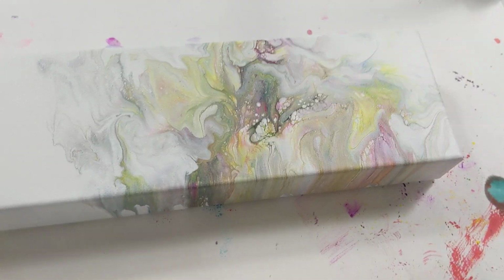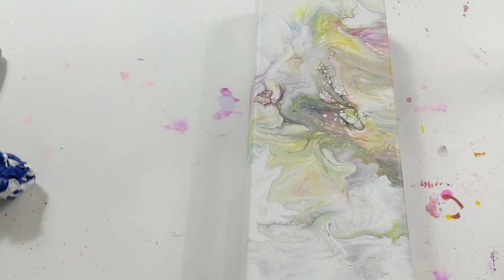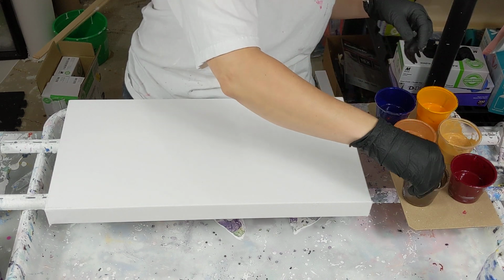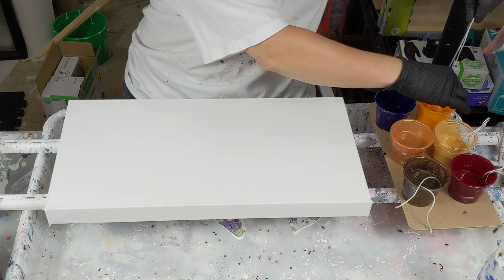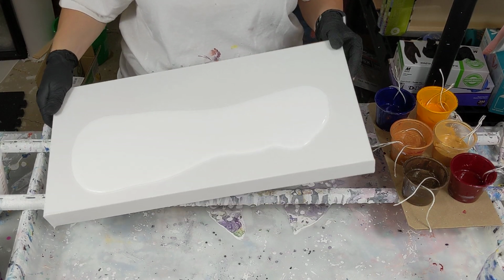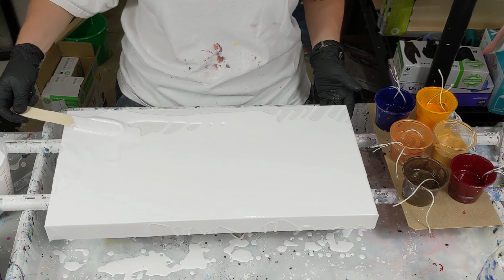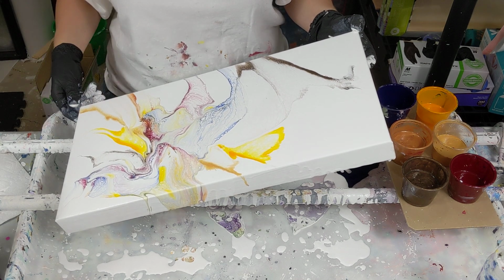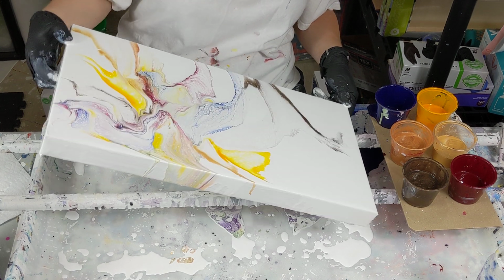(641) Autumn string pull with Arteza paints/ best white acrylic paint for base coat negative space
These really are great paints: so easy to mix and a gorgeous shine when dry.